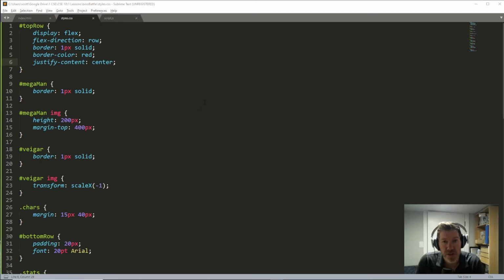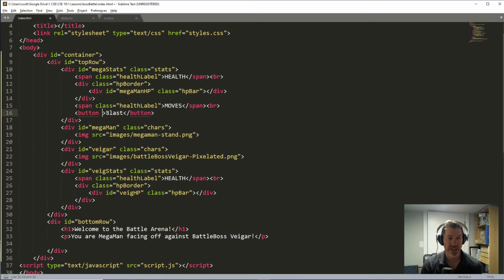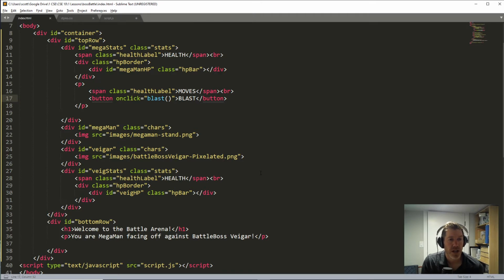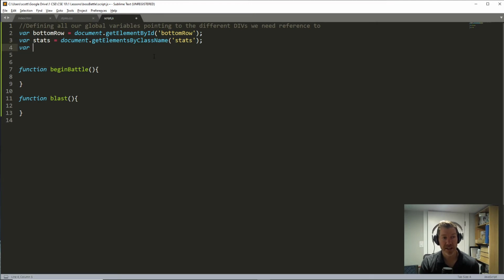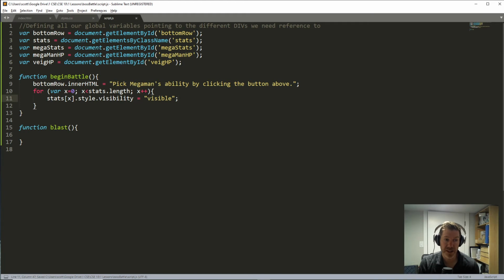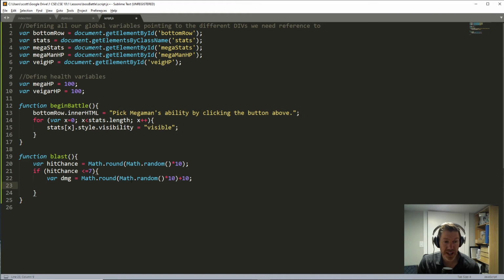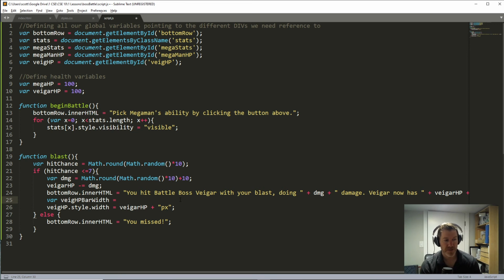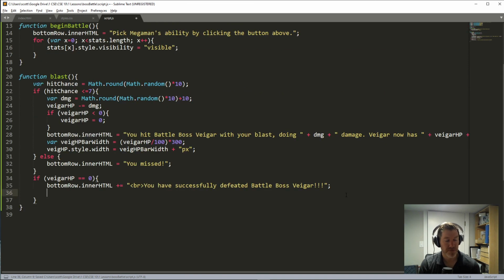Making a Battle Game with HTML/JS/CSS - Part 2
This is the 2nd part of a multi-part series building a simple Battle game using HTML/Javascript/CSS.
In this video, I show you how to create JavaScript functions to change the HTML content, add buttons and style them, and make the buttons call functions to apply damage to the enemy.
I also show you how to make the health bars change based on a variable value.